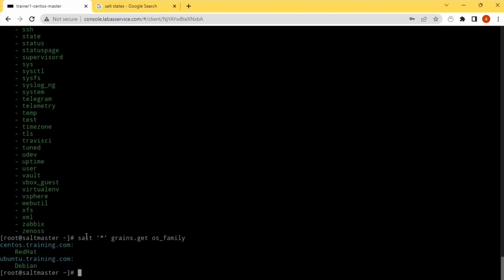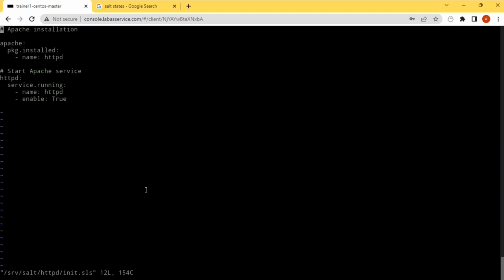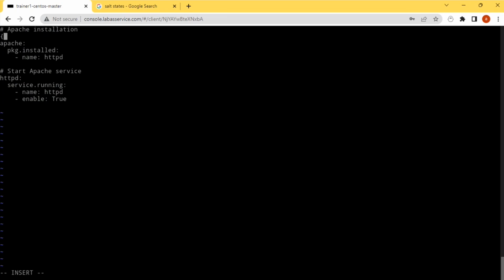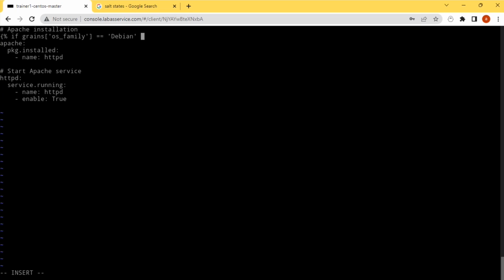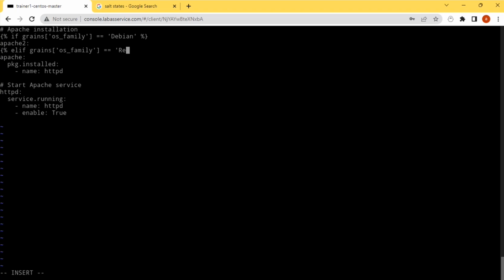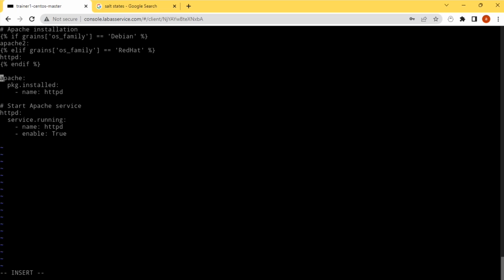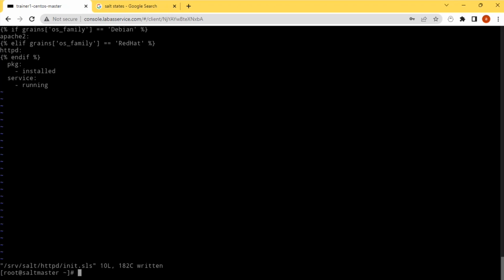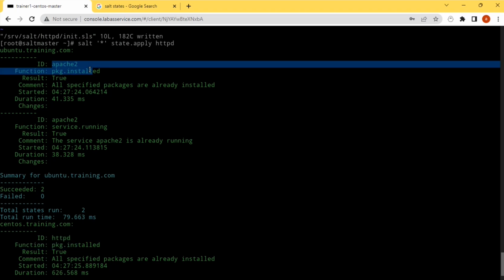saltstack grains condition based application installation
18. saltstack grains condition based application installation